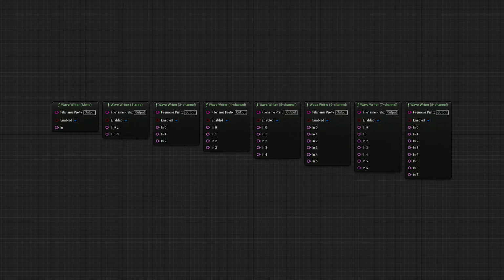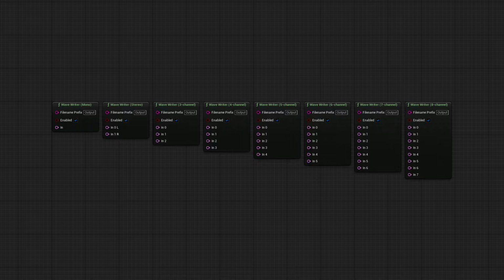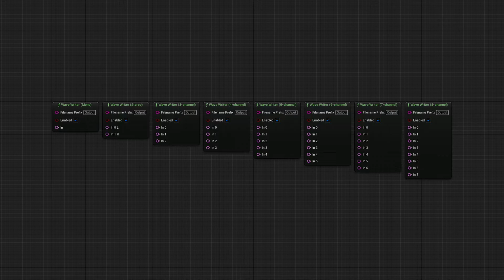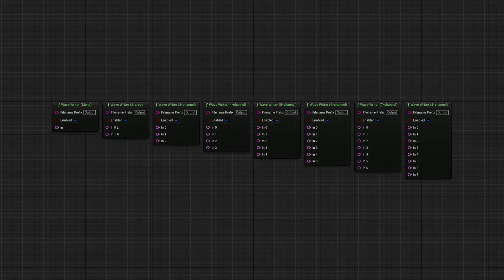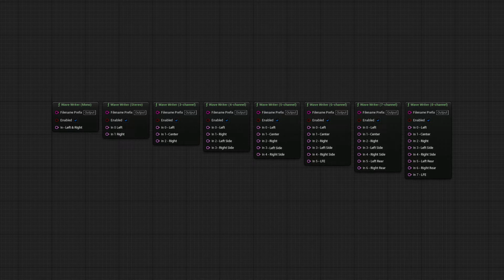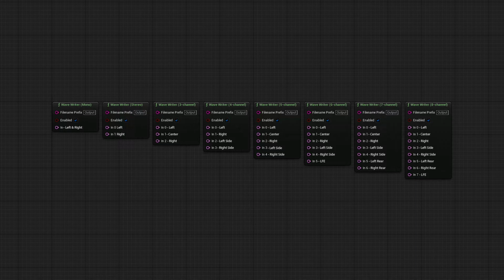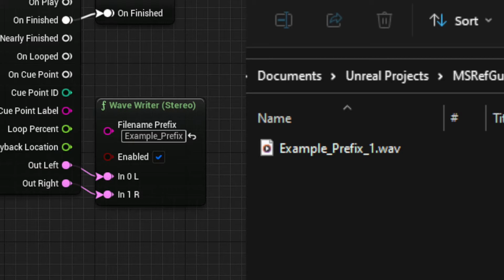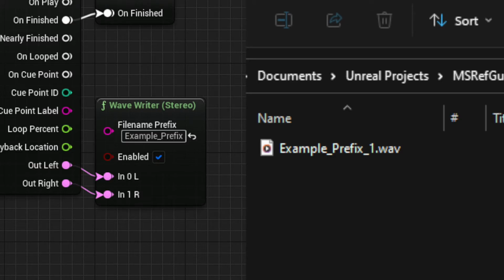Ultimate MetaSound Reference Guide: External I/O